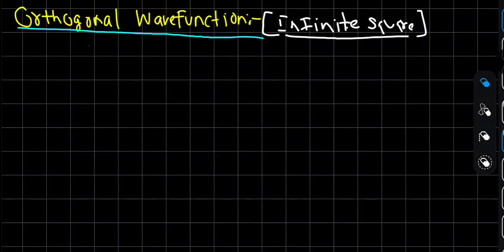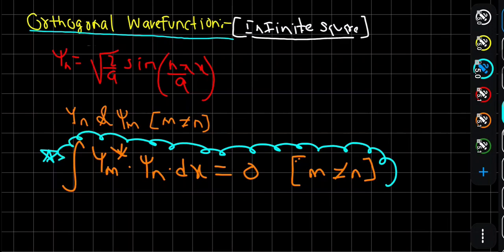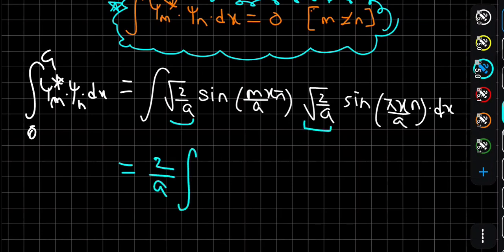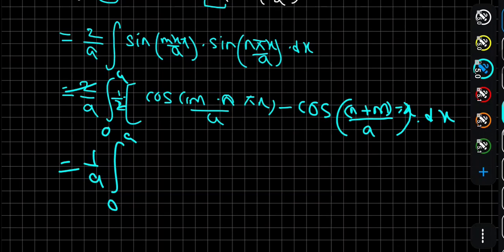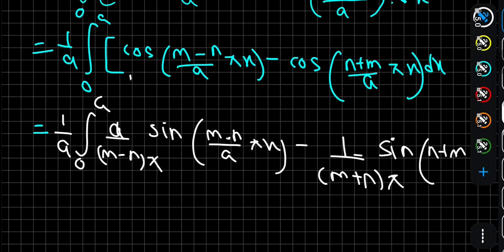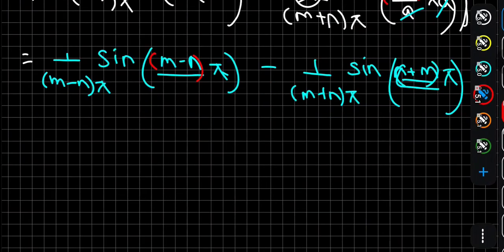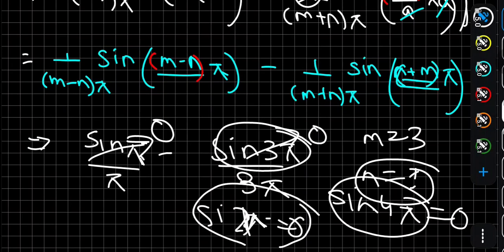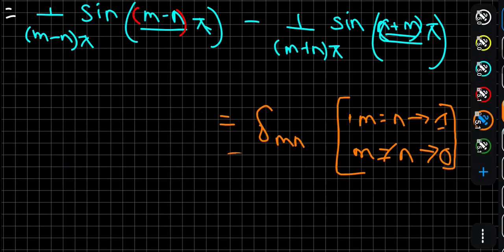Orthogonal Wave function || Infinite Square well || Quantum mechanics || for bsc .